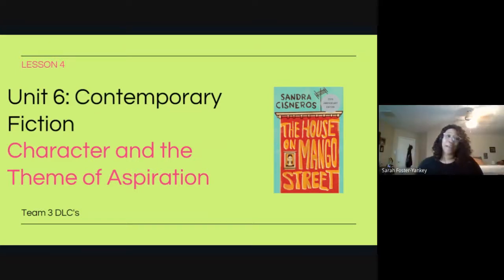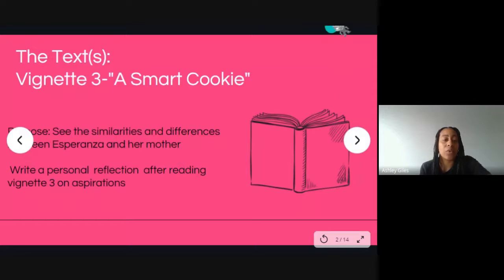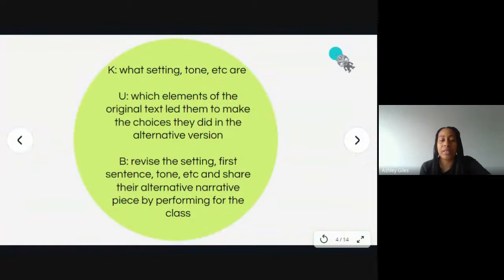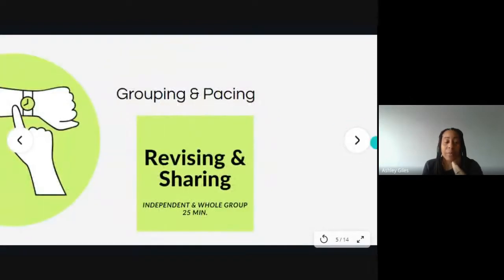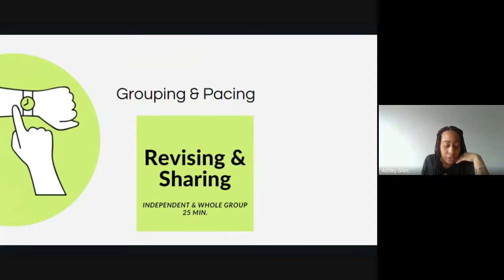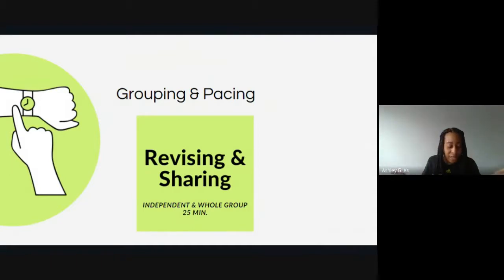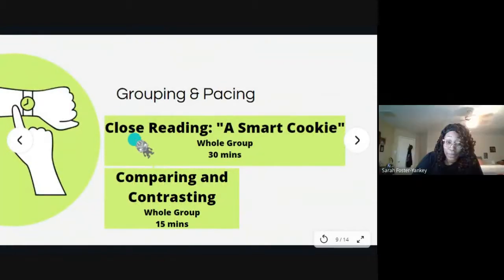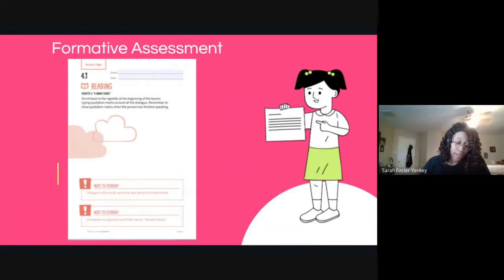CKLA Chats 4th grade Unit 6 Lesson 4